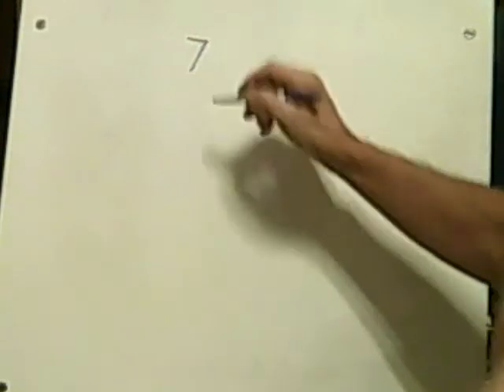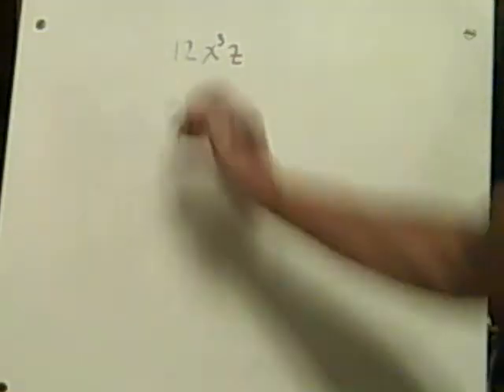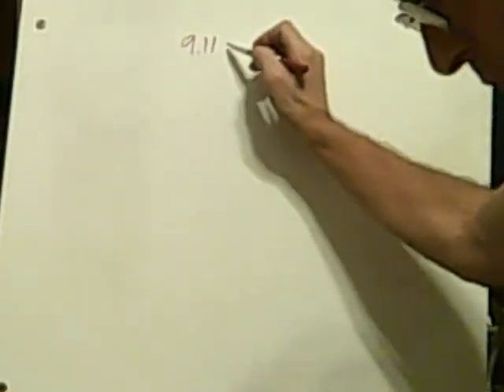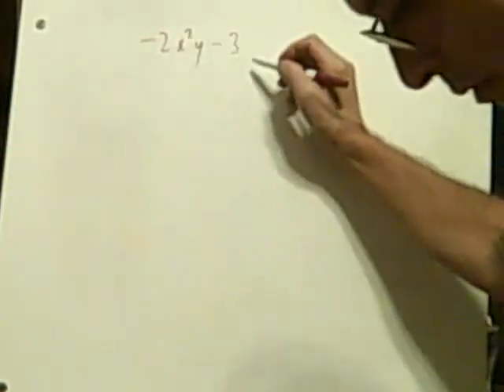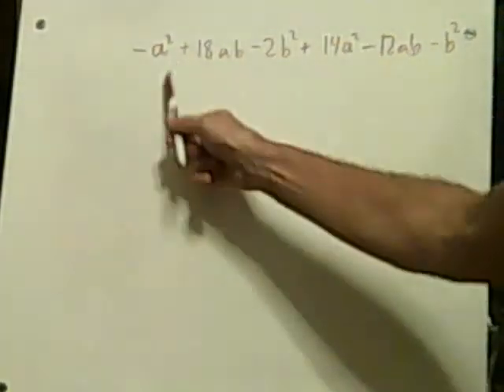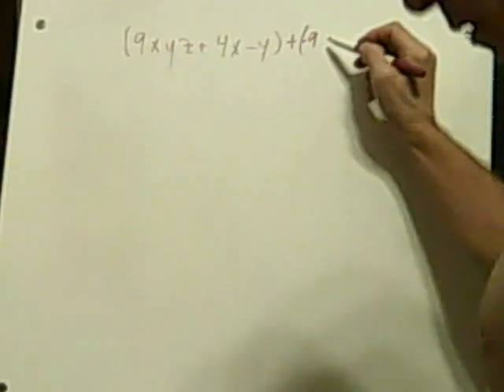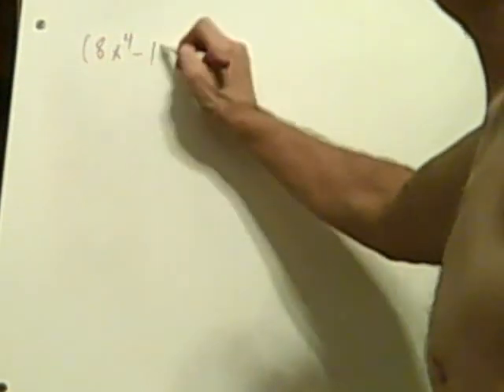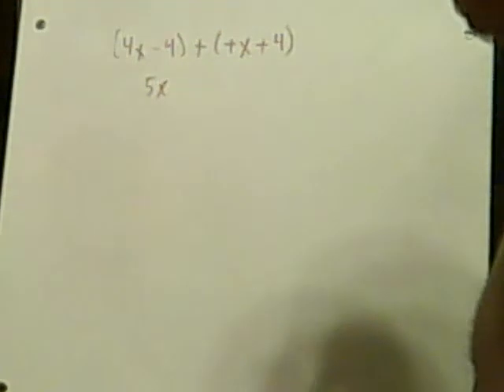Intermediate Algebra Martin-Gay 4th Edition: Section 5-1 pi